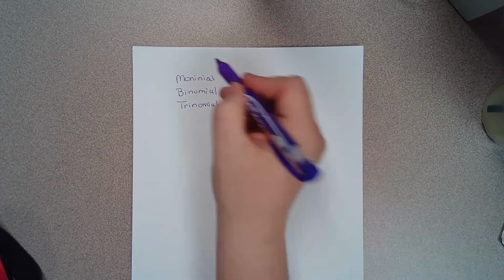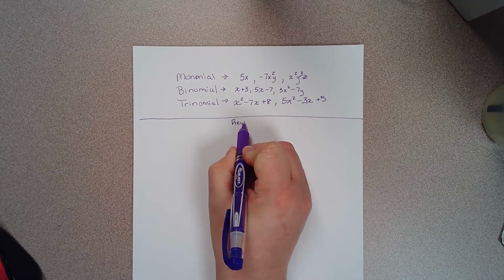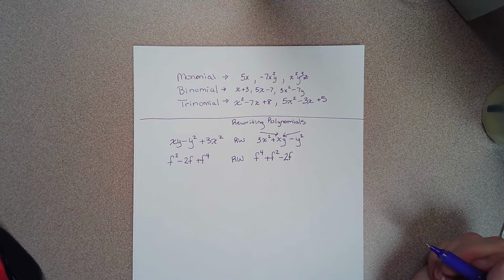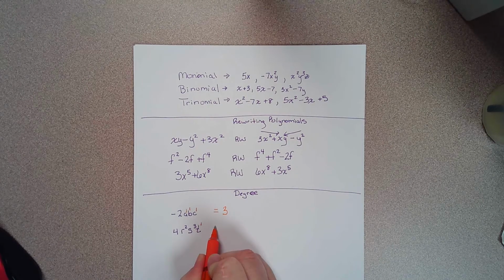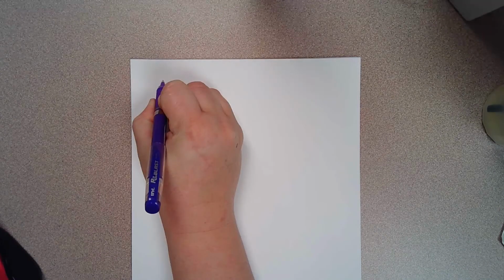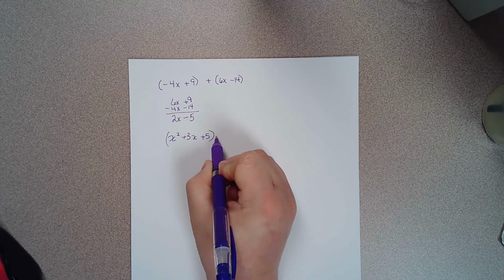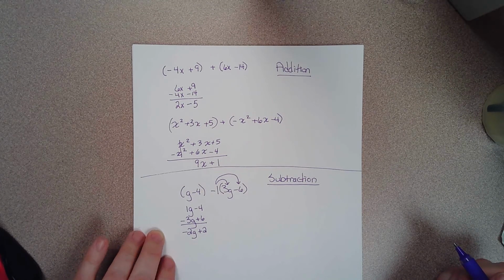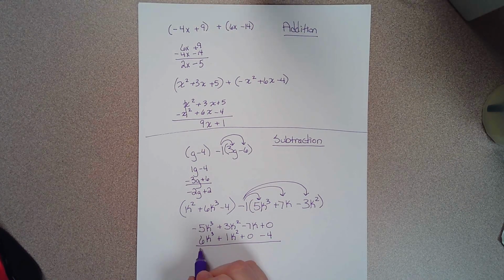Algebra 1 Degrees, Adding and subtracting Polynomials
Rewriting polynomials, Degrees, Adding and Subtracting Polynomials.